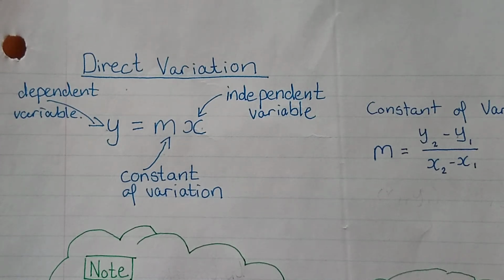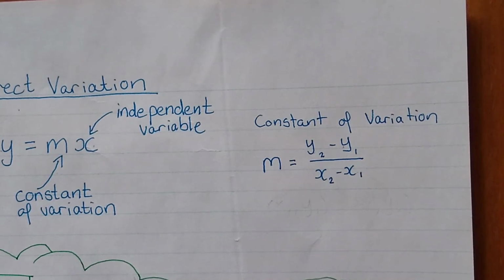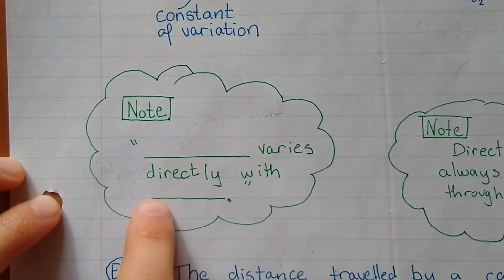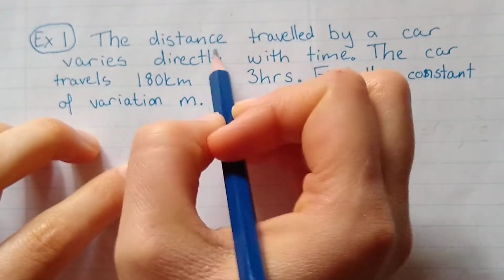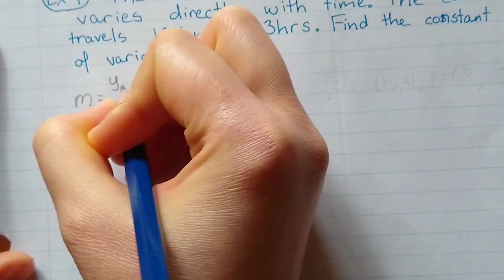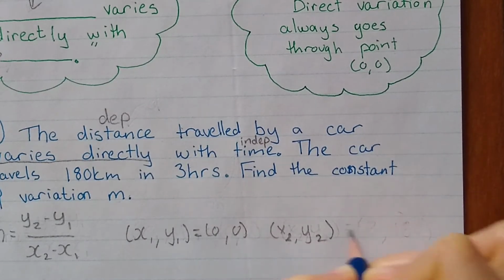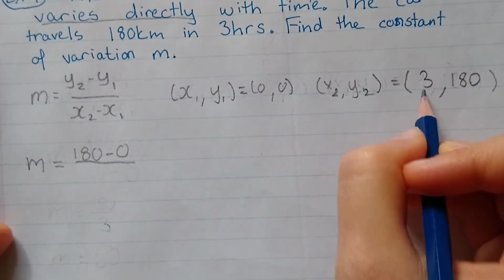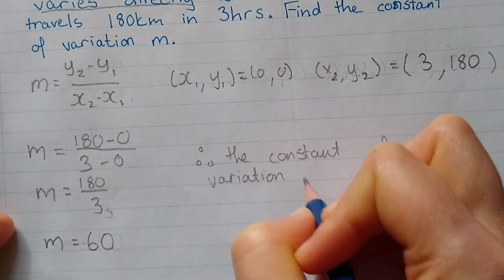5.1 Direct Variation Part 1